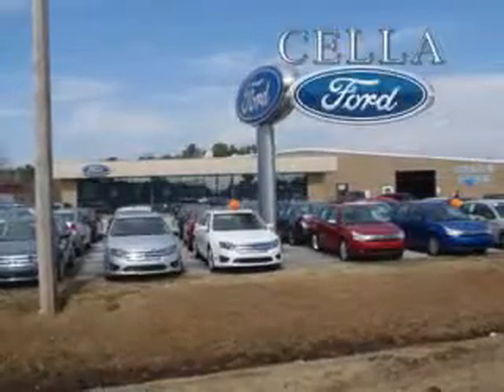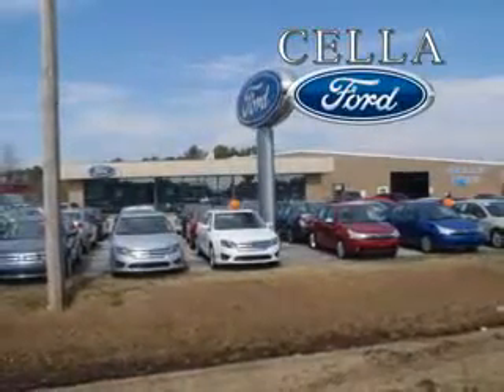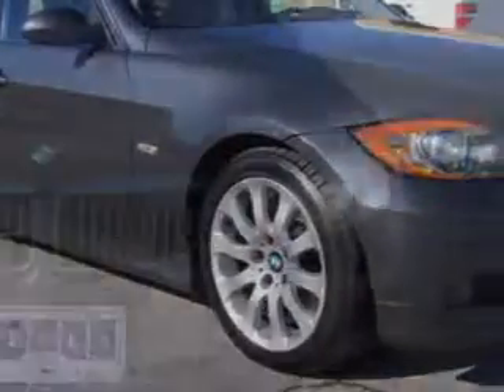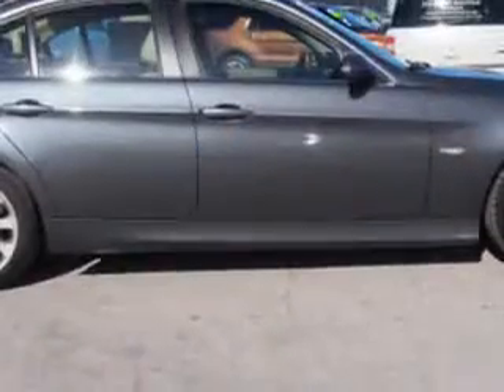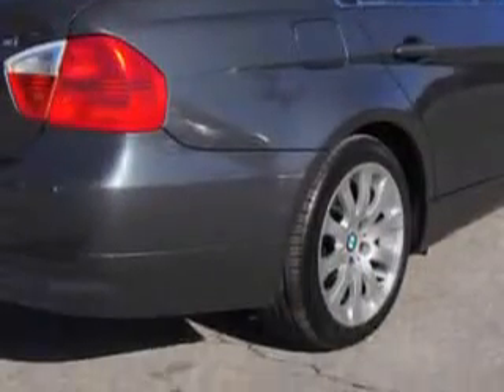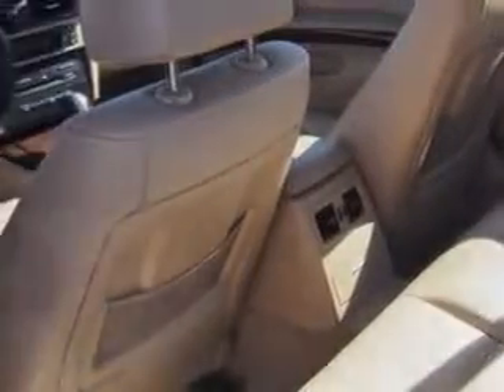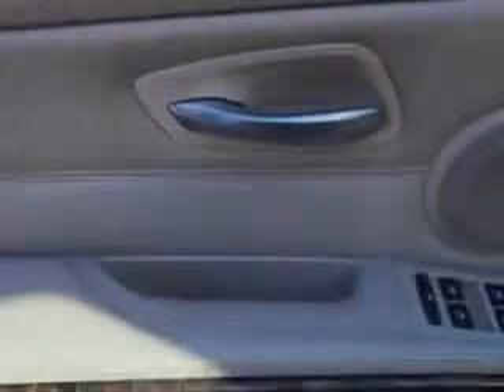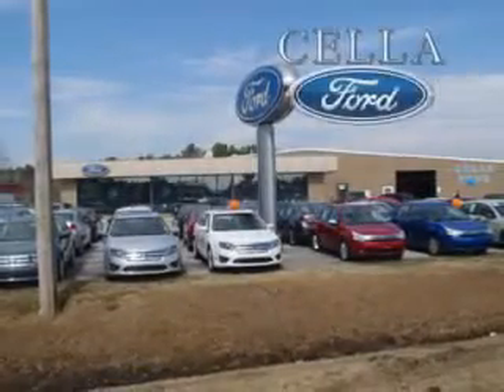2006 BMW 3 Series Cella Ford New Bern, NC 28561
BMW Series Check out this Sparkling Graphite Metallic Bmw 3 Series 4 Dr Sedan AWD, equipped with a 6 Cylinder engine and an automatic transmission with 81,765 miles.
MILES: 81,765
VIN:WBAVD33516KV68433